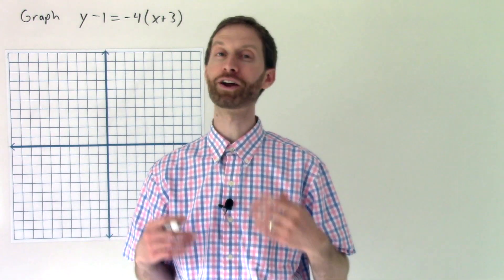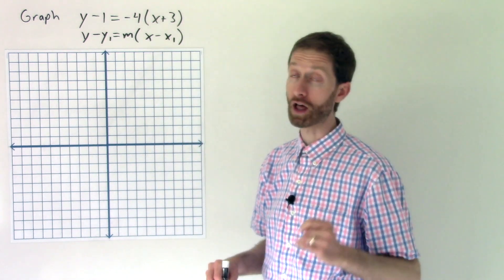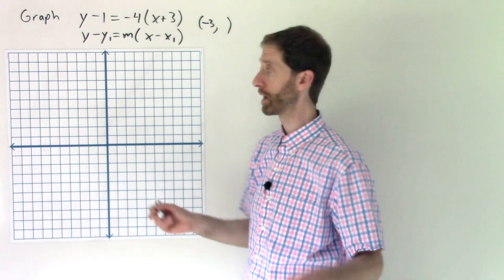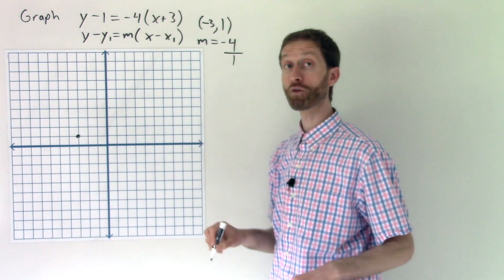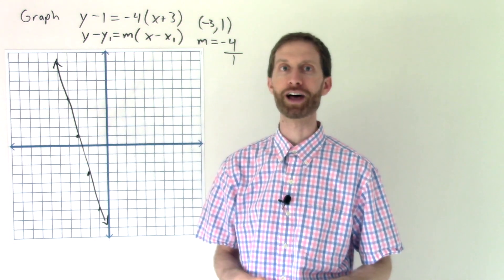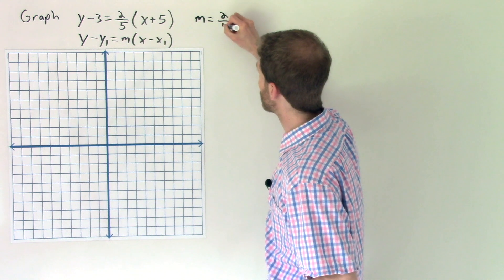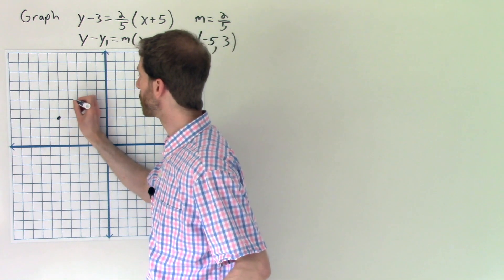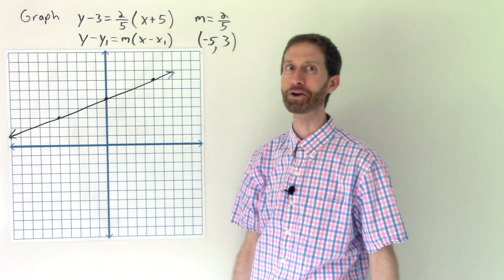6 6 Video 3 Graphing a Line in Point Slope Form